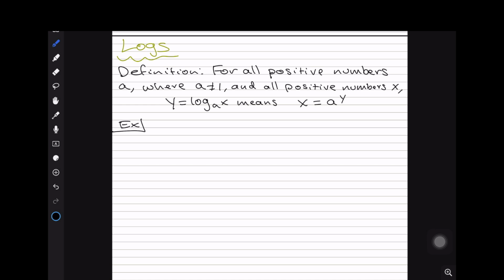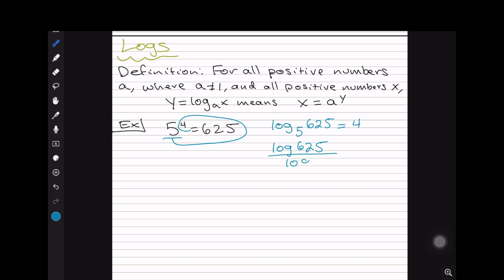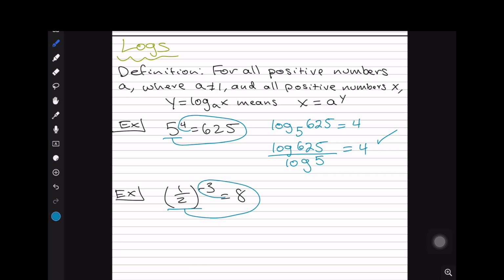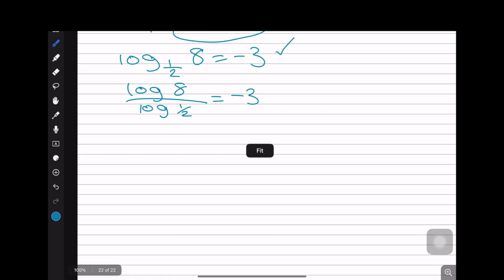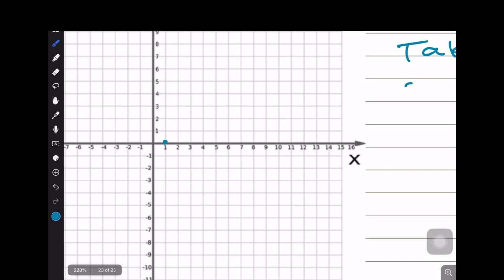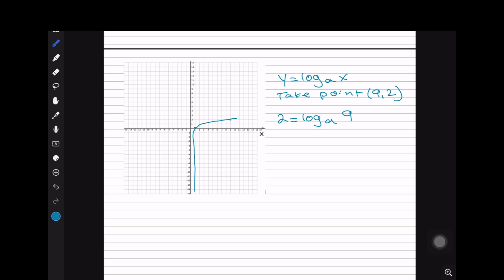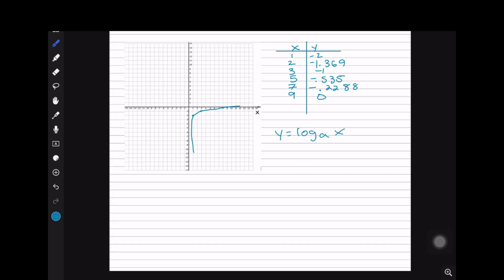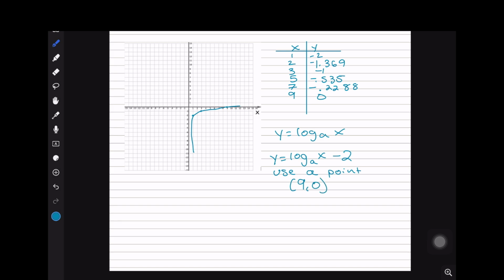Mathlab: Logarithms to Exponentials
Hi, today we are looking at logs and how to go from log form to exponential form. We also take a look at how to graph logs given a graph and a table.